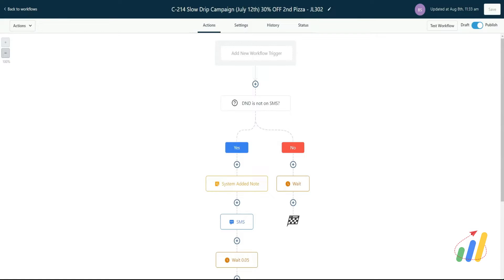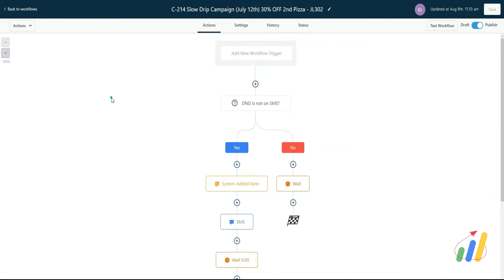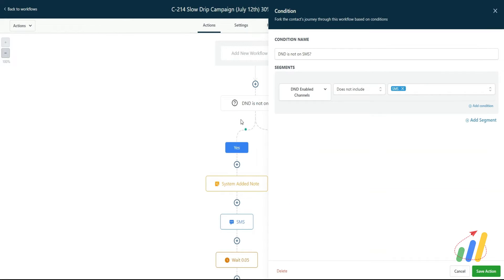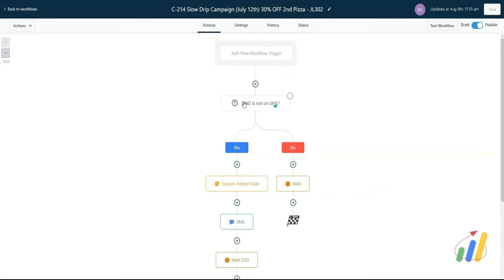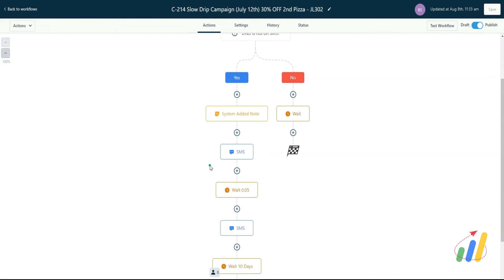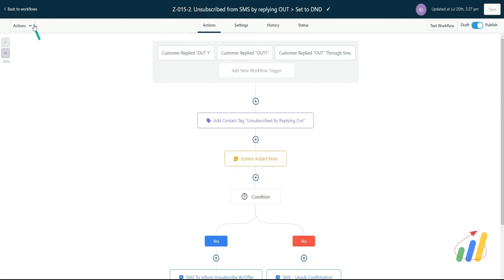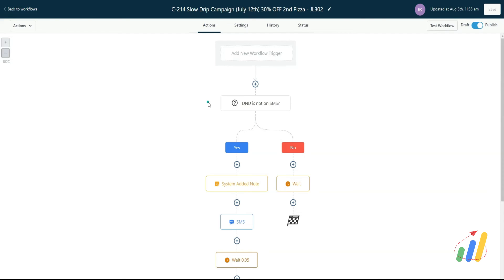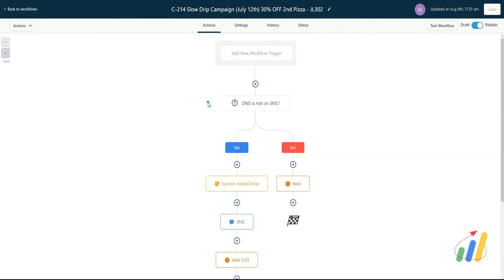GoHighLevel Workflow Training: Easily Enable and Disable DND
✔️Tips and Tricks - Adding What If Condition to Check DND on top of your workflows

👉 Make all your campaigns and triggers work together seamlessly in one GoHighlevel workflow! The tutorial will teach you how to check DND in Gohighlevel Workflows with What If Conditions. This is a series of workflow tutorials to show you how to create the most effective workflows with Go HighLevel.

⏩🤑  We’ve Got The Best GoHighLevel Bonuses Ever! 💲 $3,044 of HighLevel Essentials For FREE! Get The Deal Now! 💰💰

Related Terms: highlevel workflow training, gohighlevel workflows, gohighlevel workflow training, ghl workflows, ghl workflows training, dnd in gohighlevel workflows, workflows in gohighlevel, condition in gohighlevel workflows.